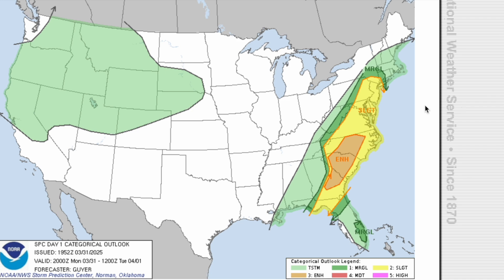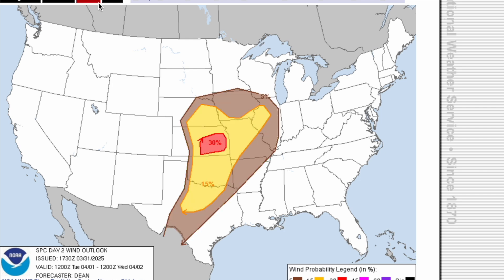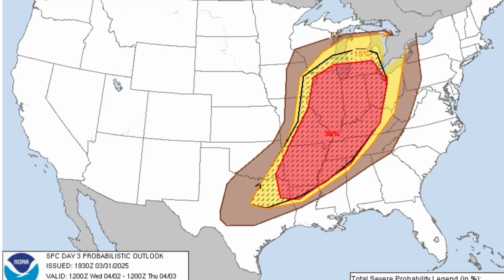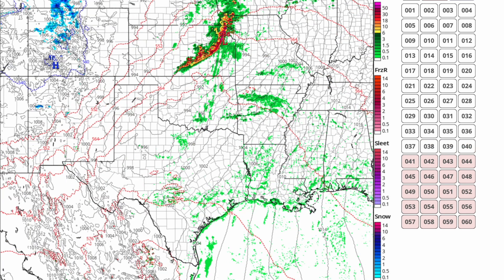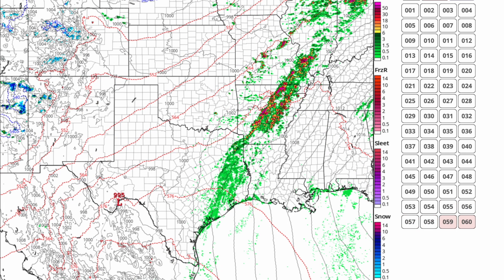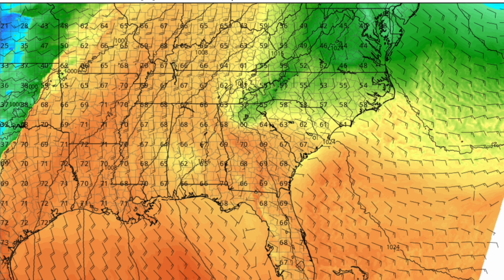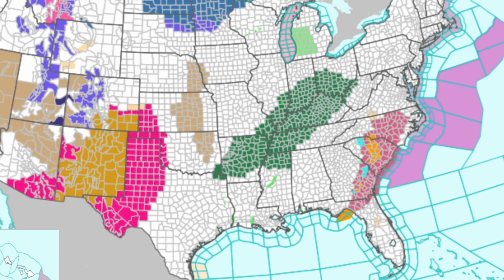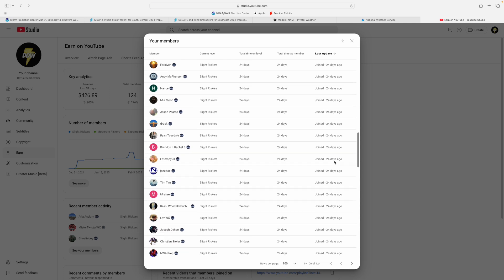This Could Be The Largest Tornado Event Of The Year...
A pattern change is coming in our weather that will prompt significant winter storms, massive severe weather outbreaks, and even strong tornadoes all across areas like Illinois, Indiana, Ohio, Michigan, Iowa, Kansas, Nebraska, Alabama, Mississippi, Arkansas, Louisiana, Texas, Tennessee, Georgia, and more. In this video we give you everything that you need to know about these systems.